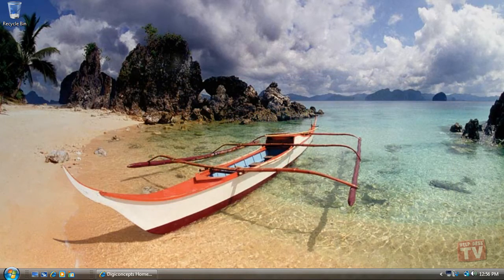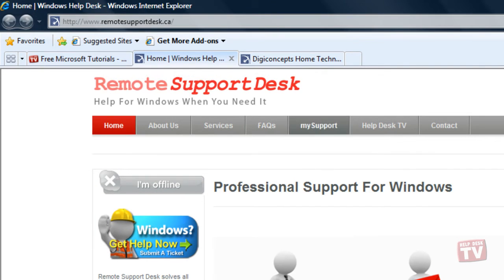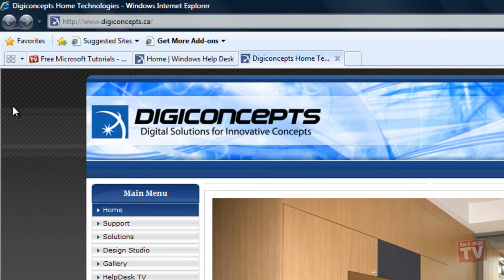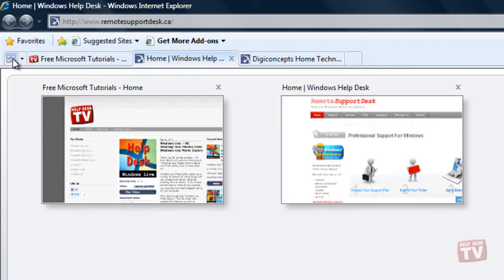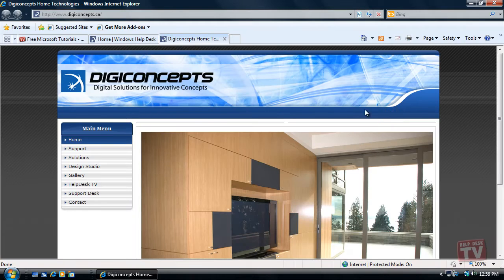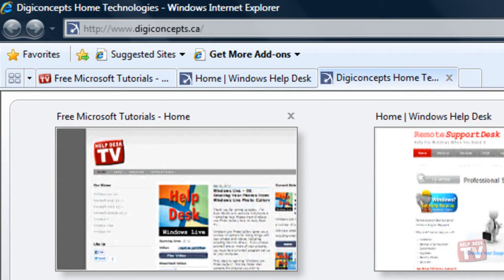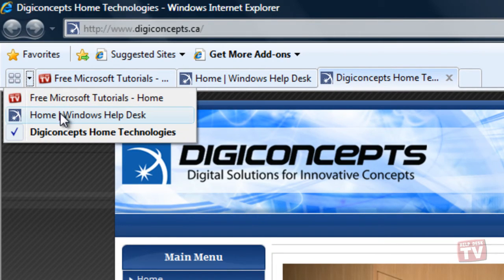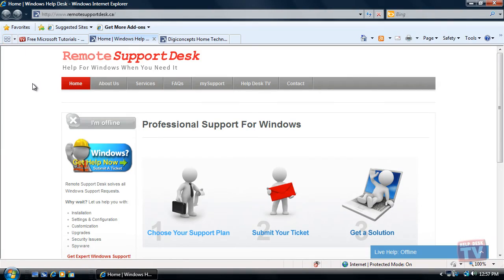Viewing Multiple Web Pages in Internet Explorer 8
'Quick Tabs' provides a miniature visual view (called a thumbnail) of all your open tabs.